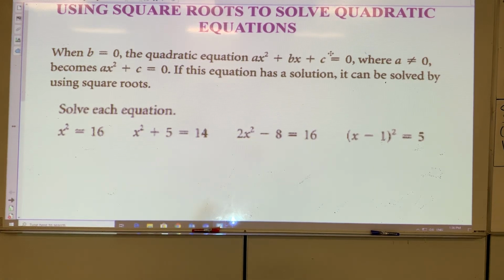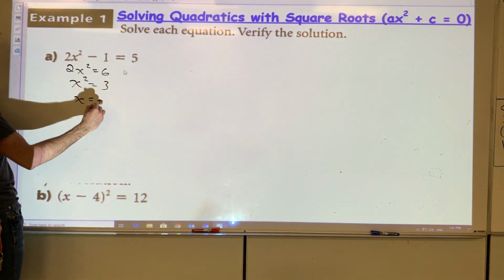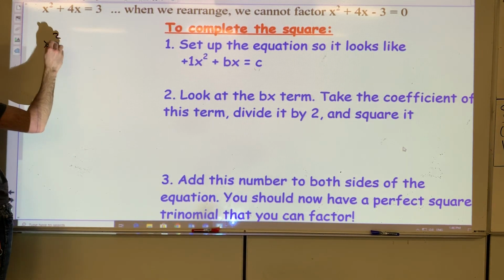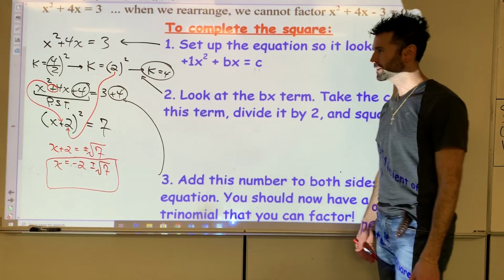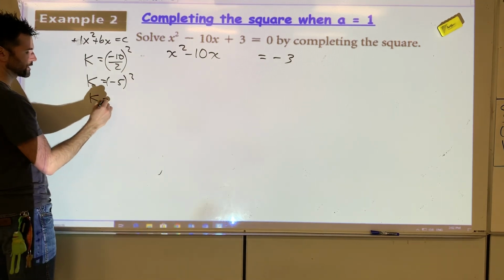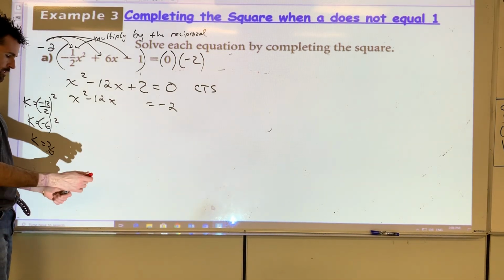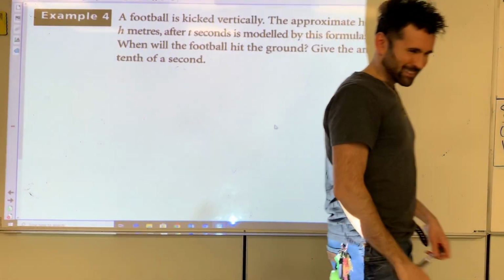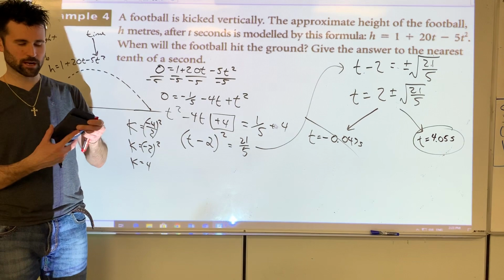Unit 3 quadratics: 3.3 completing the square